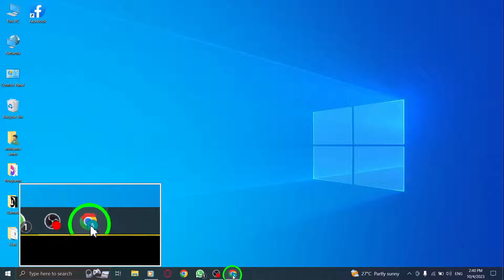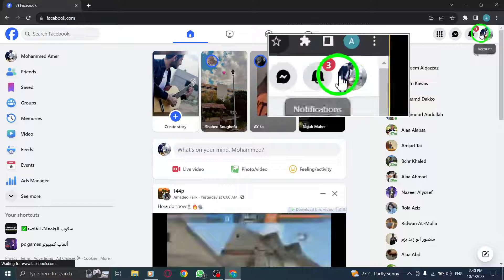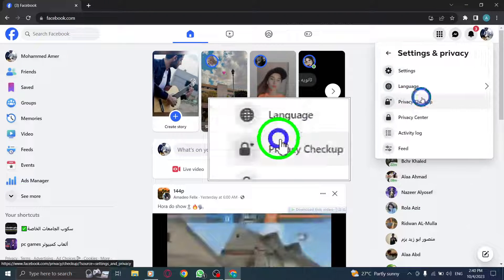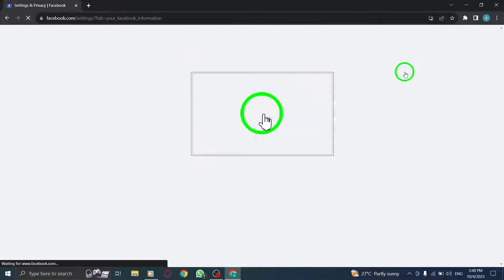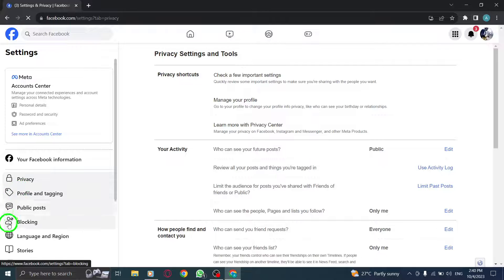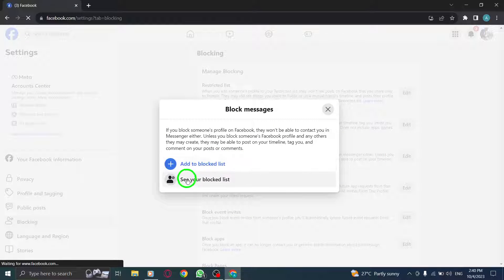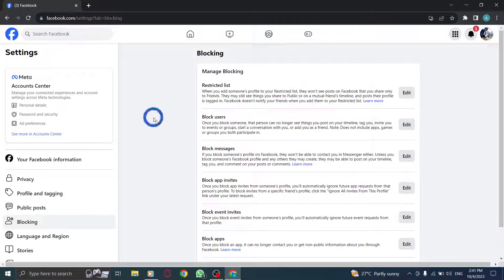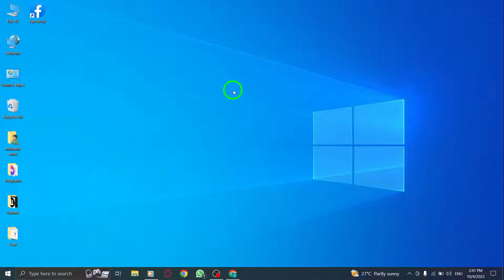How to View Blocked Messages List in Facebook on PC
Learn how to easily view your blocked messages list on Facebook using your PC with this step-by-step tutorial:

1. Open Facebook
2. Click on your profile picture from the top right corner
3. Click on Settings & privacy
4. Click on Settings
5. Click on Privacy from the left
6. Click on Blocking
7. Next to Block messages, click on the Edit button
8. Click on See your blocked list

In this video, we will guide you through the process of accessing your blocked messages list on Facebook using your PC. By following these simple steps, you can easily view and manage the messages you've blocked. Don't miss out on important conversations, regain control over your Facebook messaging experience. Unlock the power of Facebook blocking today.